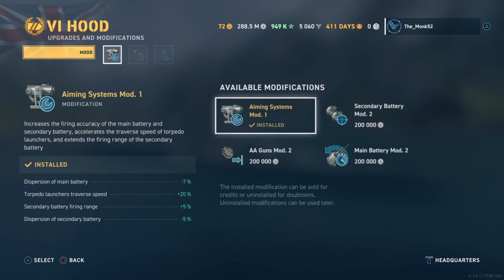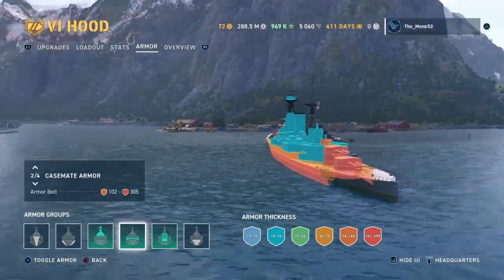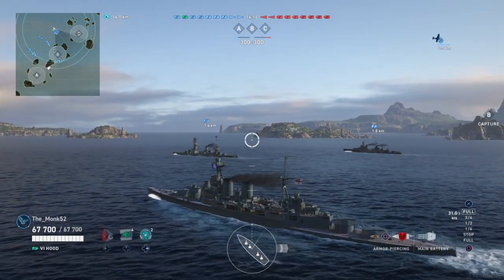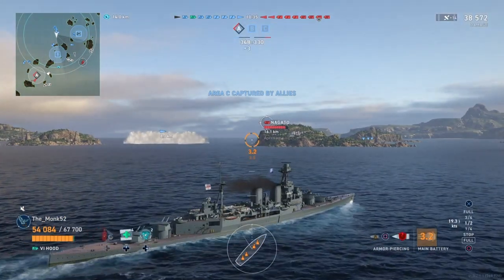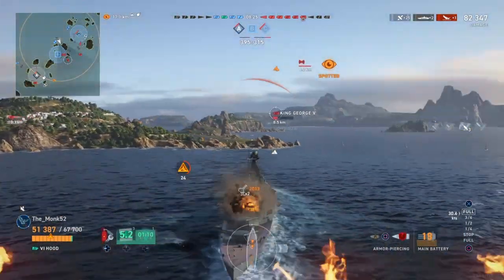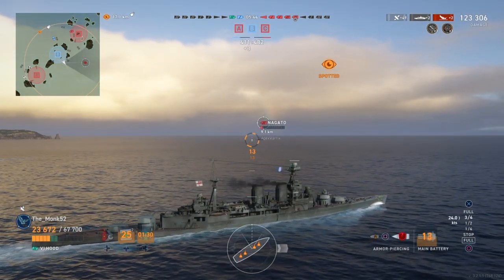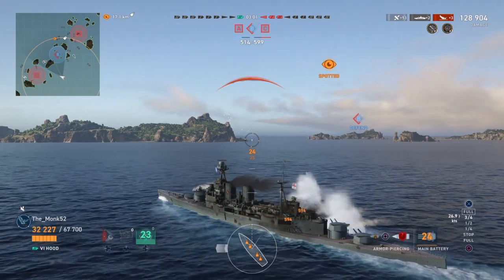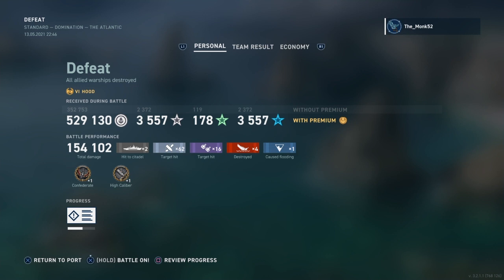Hood Masterclass | World of Warships Legends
World of Warships Legends (WoWs Legends) available on Xbox 1 and PS4. As well as PS5 and the Xbox Series X.

The Hood is a good ship with short fuse AP for penning and citadelling cruisers aswell as having 15 inch guns that can overmatch 25mm. addiotnally its very fast and has sonar that will help. I recommend constantly moving in the ship as unless properly angled you can get dev struck easily.
Hood doesnt deal with other BB easily despite the overmatch. I personally find it just doesnt carry games easily if at all even if palyed very well I feel its a boat where you just try and try but no matter how hard you cant win some games. Personally prefer sharnhorst due to better armour,torps and secondaries at the cost of the overmatch. I feel the overselling of this boat has ruined it for me maybe.

Module and Build Options 00:00 - 1:26
Armour viewer/ stats 1:27 - 3:12
Gameplay 3:13 - 16:54
Results 16:55-17:59
All fund goes towards new ships and in game purchases

thanks for reading you wonderful people and have a great day!